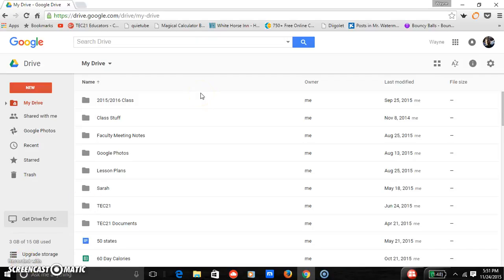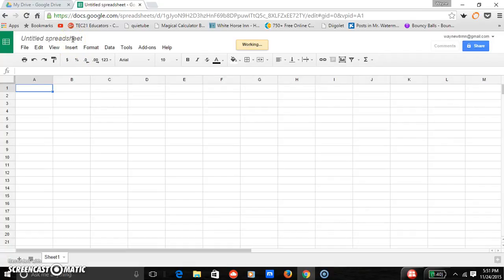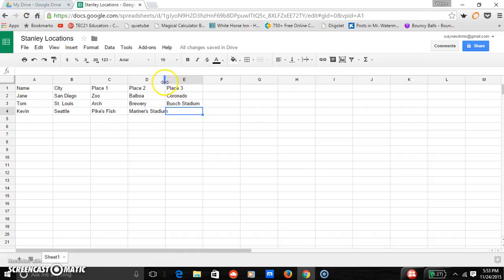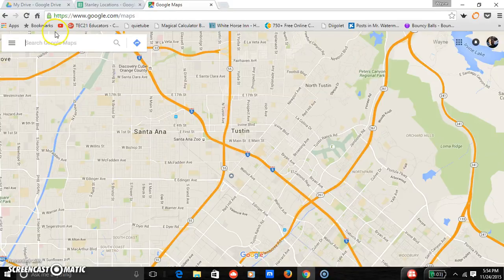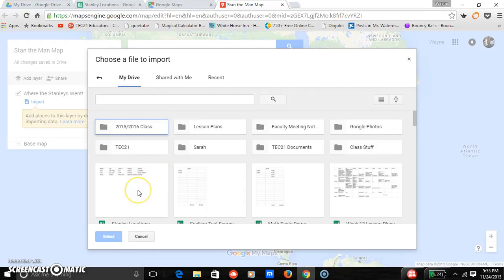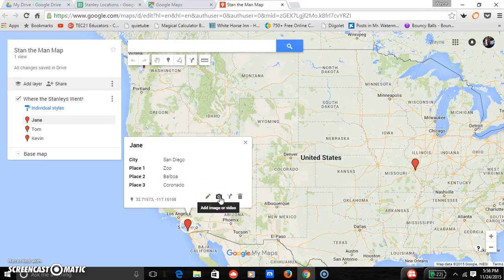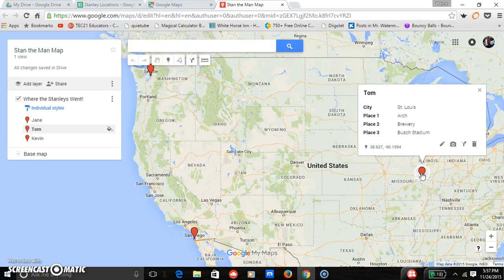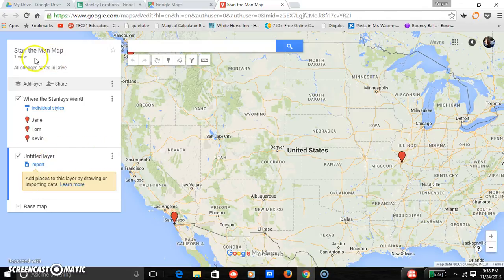Stanley a Little More Detailed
Stanley Project